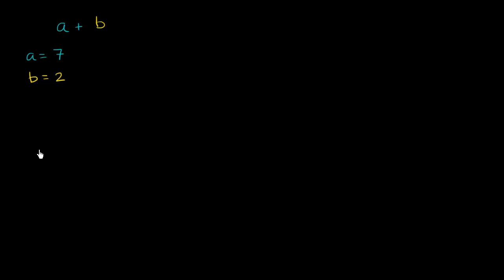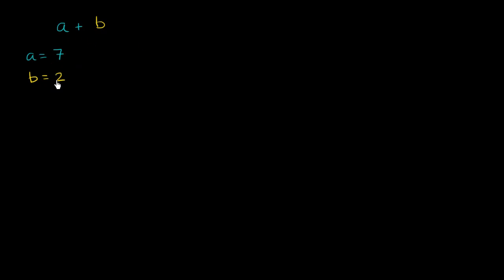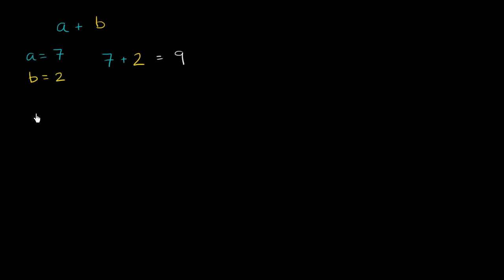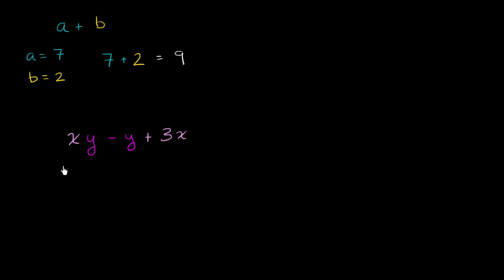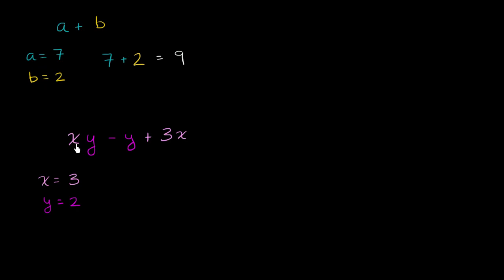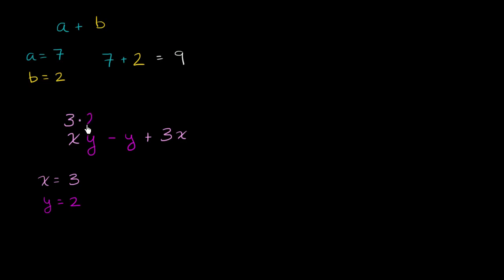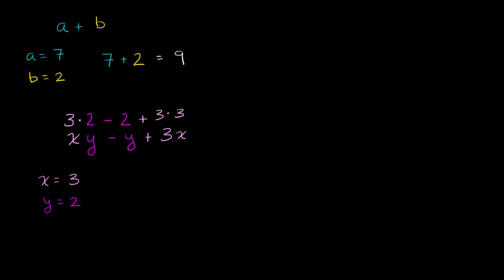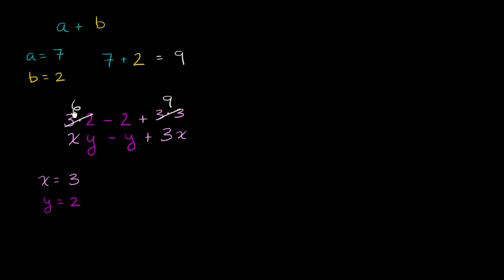How to evaluate expressions with two variables | 6th grade | Khan Academy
We've done a few examples together where we were faced with 1 variable. Why not try one that has 2 variables?